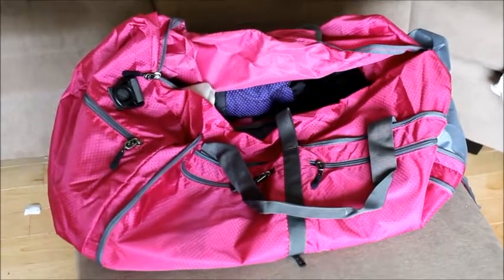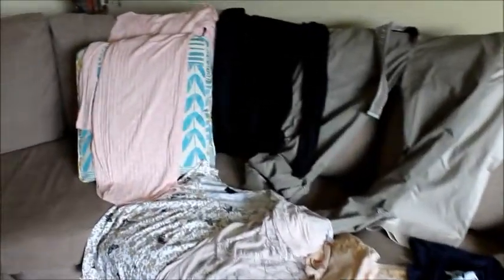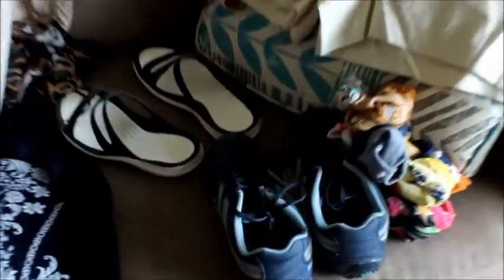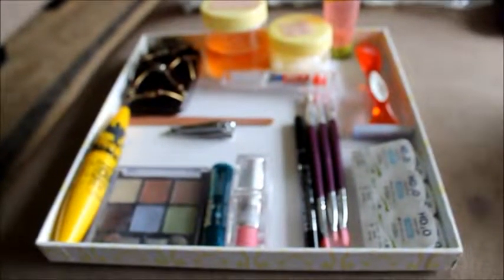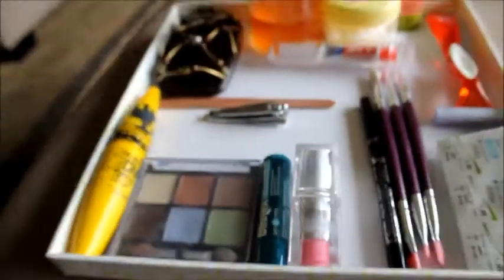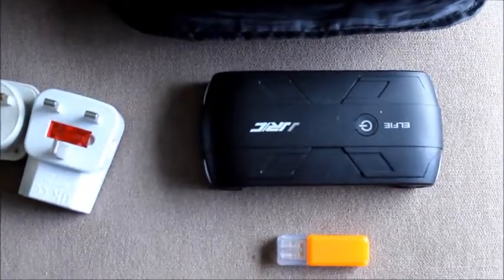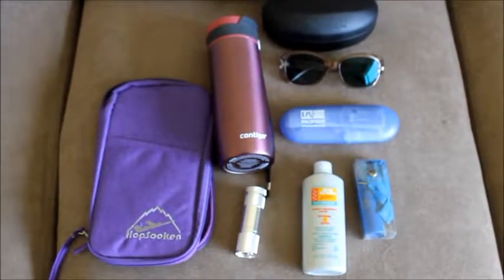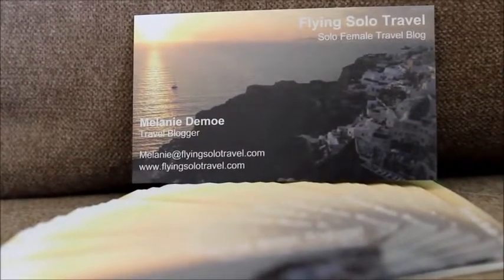What to pack for a African Safari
What to pack when you're headed to Africa for a safari